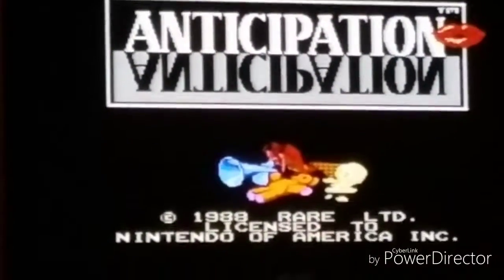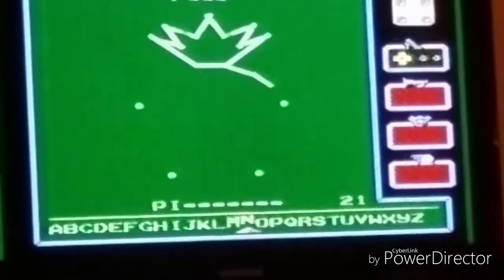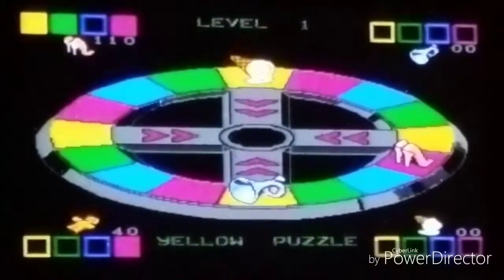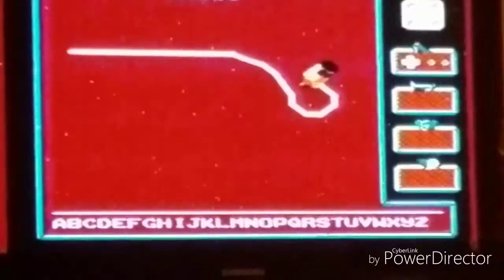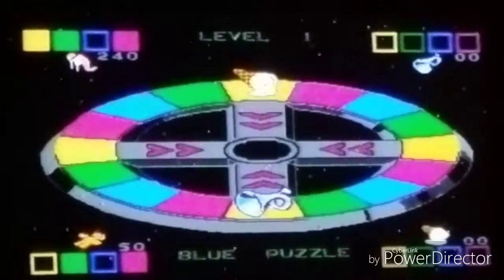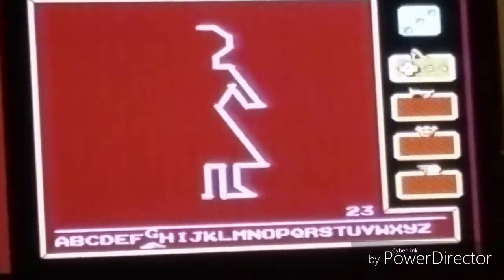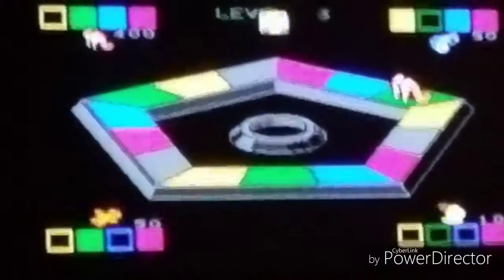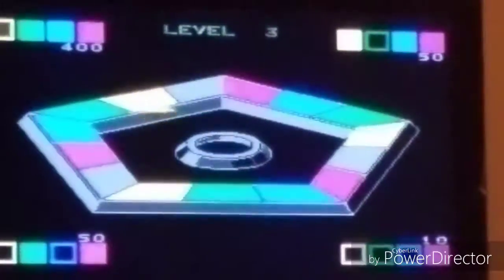Let's Play Anticipation Part 1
This is basically Pictionary except we play as a shoe against a teddy bear, a trumpet not trumpet, and melting icecream. Oh and there are colors involved. Also levels. Its a lot more straight forward than it sounds.